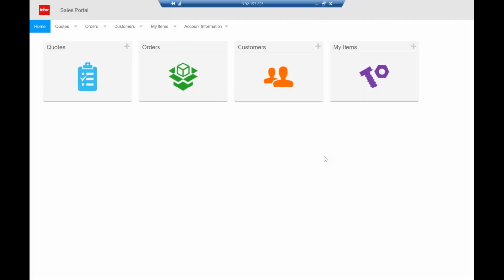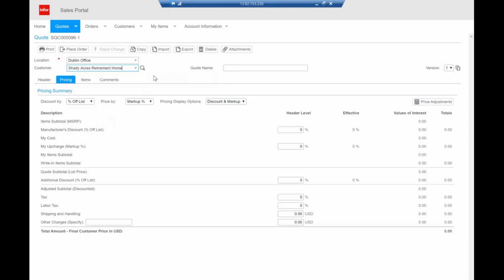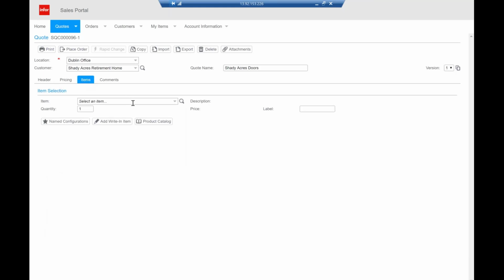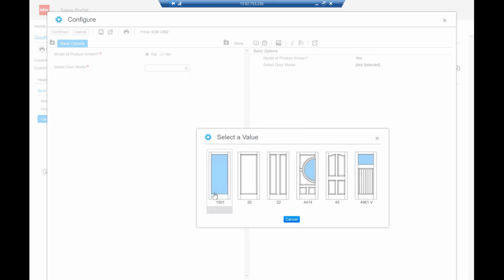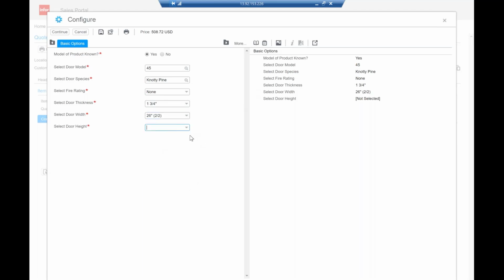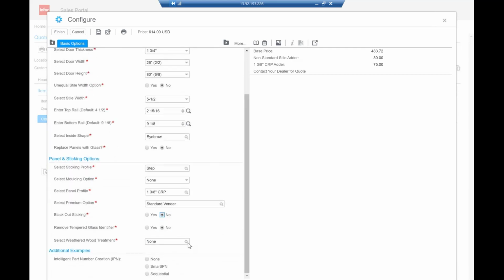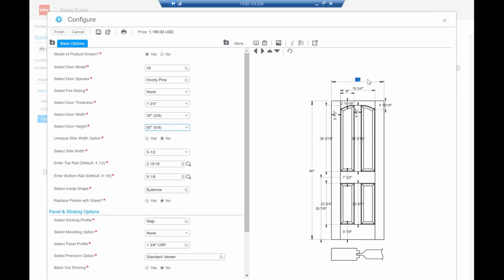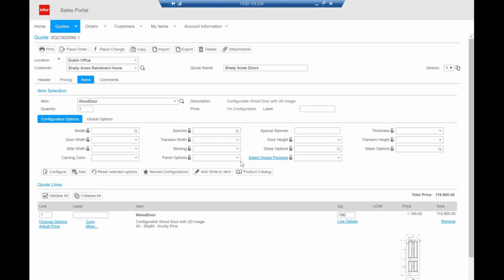Infor CPQ: Configuring a Door in Sales Portal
Sales Executive, Alex Fulks demonstrates a the power of Infor Configure Price Quote (CPQ) through configuring a door in Sales Portal. or email